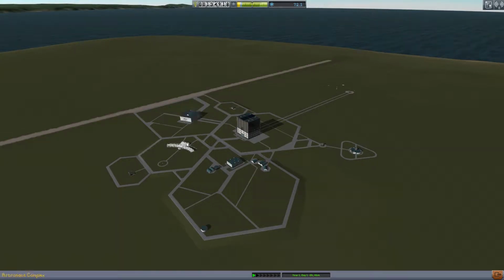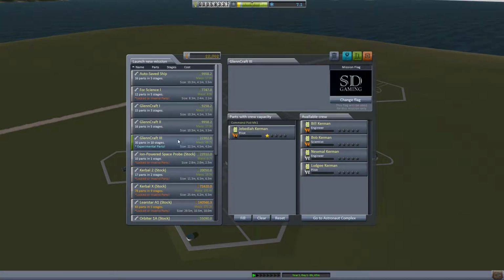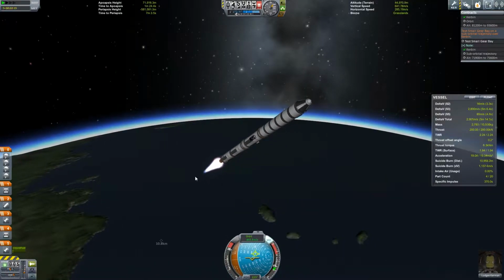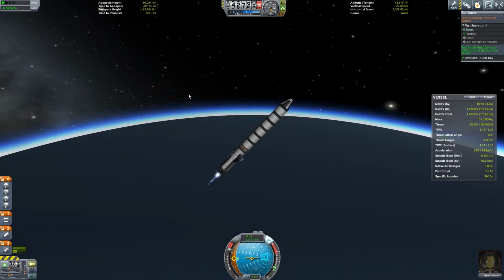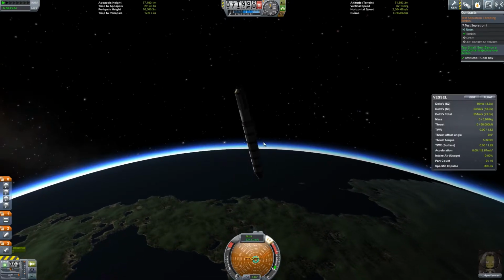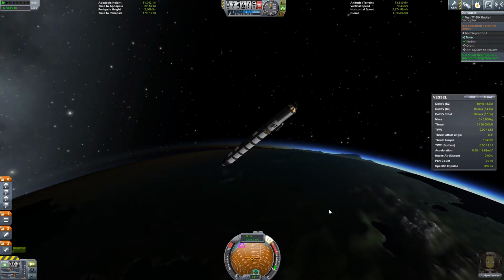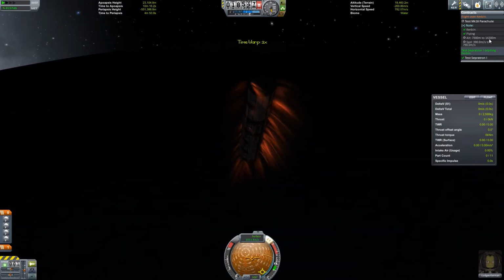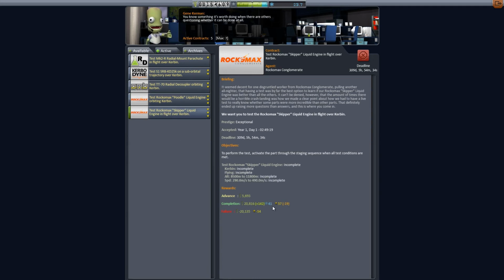Let's Play Kerbal Space Program S2E03 Fund Raising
In this episode, we do a few contract for funds.